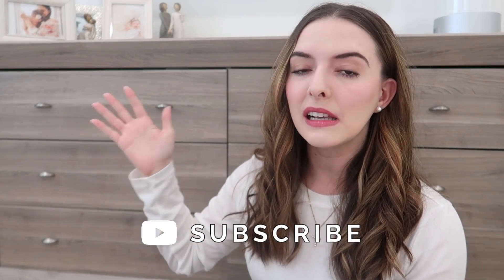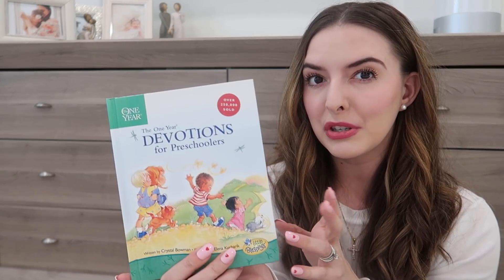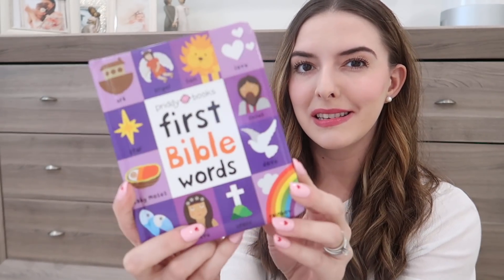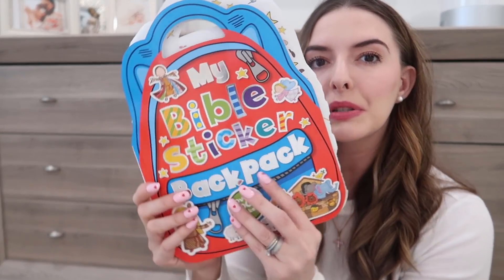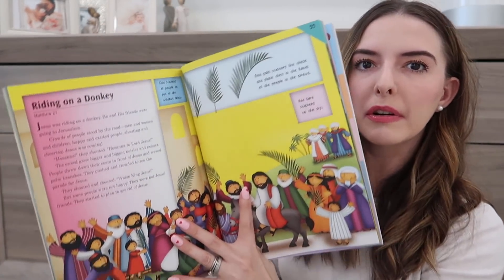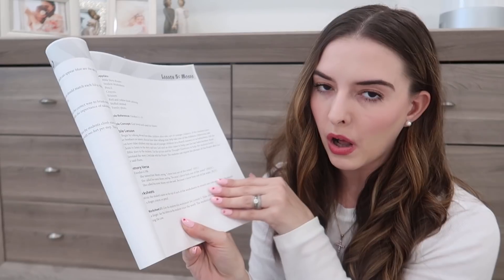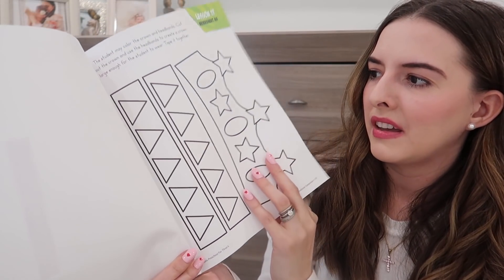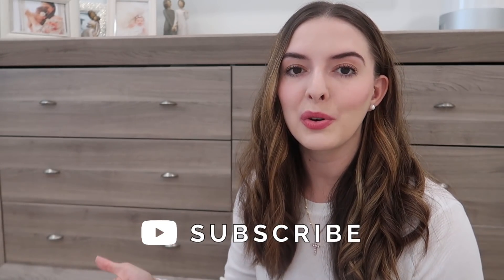CHRISTIAN RESOURCES FOR TODDLERS + PRESCHOOLERS | bibles, devotionals, activity books | KAYLA BUELL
Sharing some of our favorite Christian resources for kids that make learning about their faith fun and easy to understand! Hope you guys enjoy this one! xoxox, Kayla

✨LINKS FROM TODAY'S VIDEO:
*God Gave Us The Bible
*Tiny Truths Kids Bible
*Jesus Storybook Bible
*One Year Devotions for Preschoolers
*Indescribable 100 Devotions About God + Science
*First Bible Words
*Bible Printing Fun
*Beginner's Bible Activity Book
*Water Wow
*My Bible Sticker Backpack
*The Big Bible Sticker Book
*The 1000 Sticker Storybook Bible
*Homeschool Curriculum